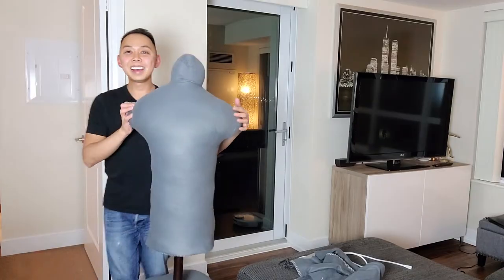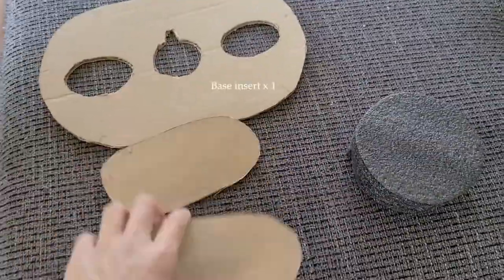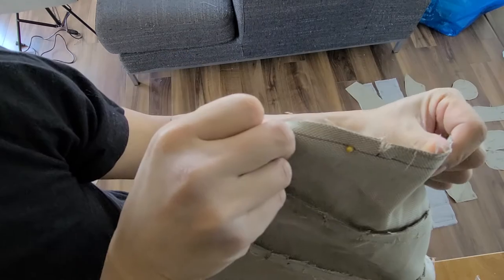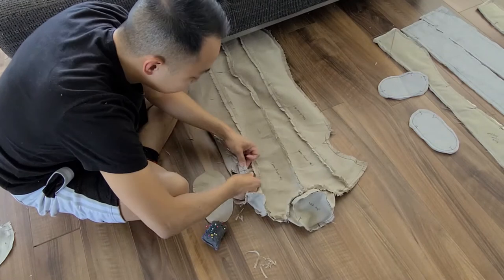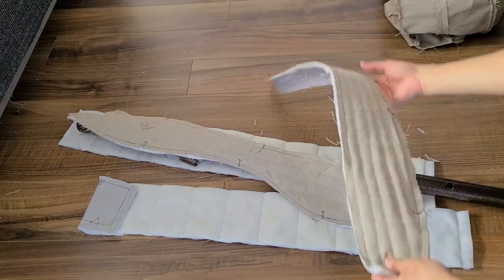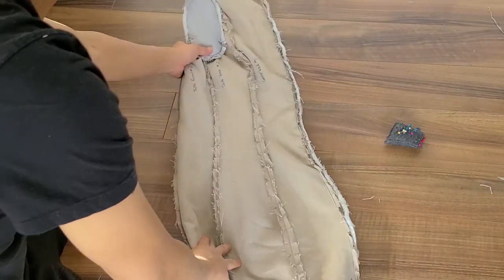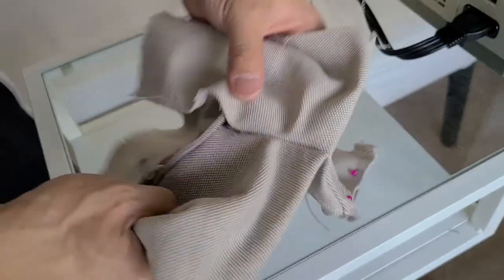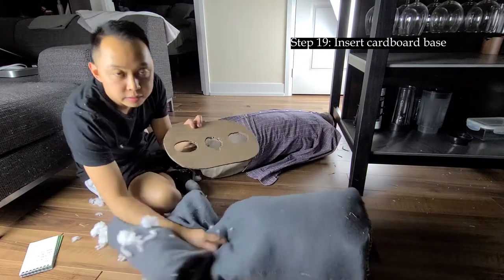DIY Male Dress Form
I share a step-by-step guide on how to make a custom DIY male dress form. [subtitles available]

Two big challenges I had trying to find a dress form was that 1) most retailers carry female dress forms and 2) they're quite expensive. Being a short, skinny guy (I'm 5'4 and 128 lbs), the average size of the male dress forms were also way too big for me.

With this how-to tutorial video, I show you how you can sew your own custom dress form with your exact measurements, using the template from bootstrapfashion.com:

If you'd like to see the example of the template that I have, feel free to message me. And do share your dress form - I'd love to see your creation!

As a sustainability bonus, I upcycled all of the material used for this project, which I found in the dumpster at my condo building!

Video recorded on Samsung Galaxy S20.